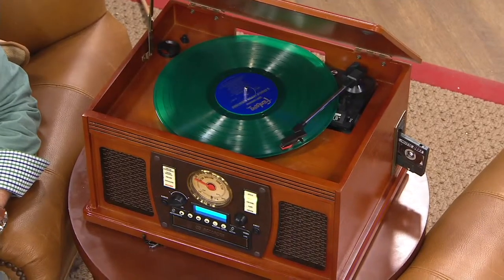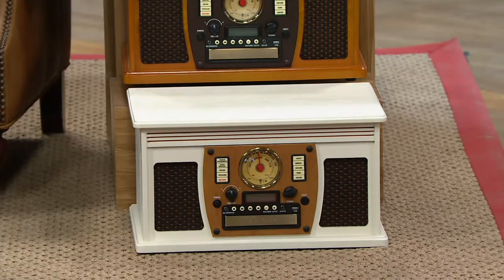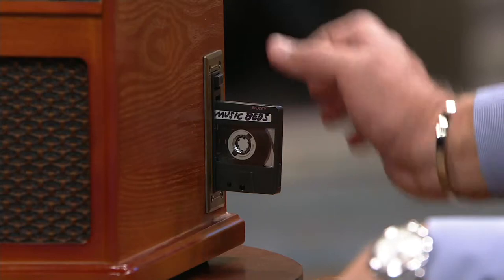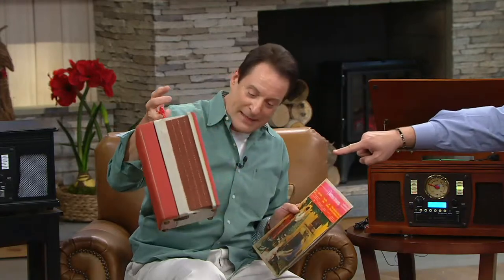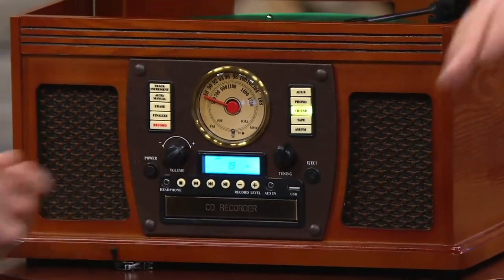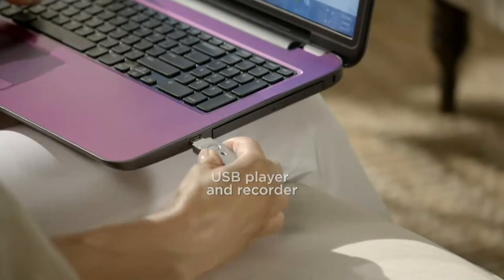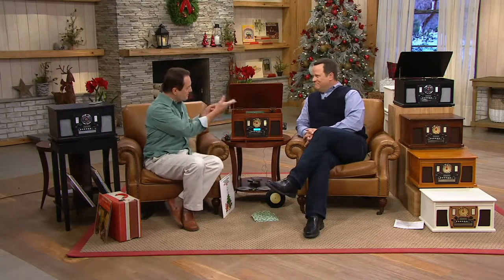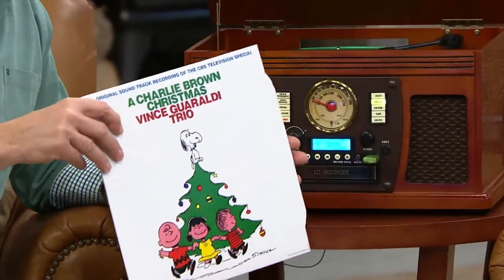Aviator Recordable 8-in-1 Wooden Music Center with Bluetooth on QVC